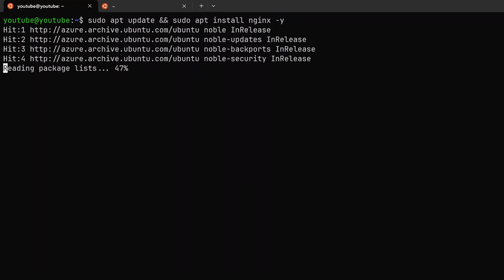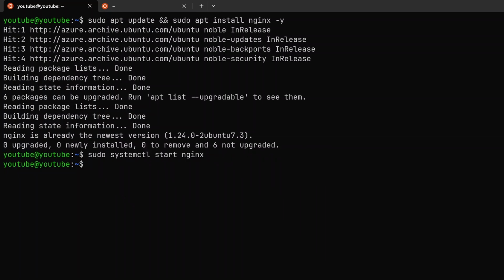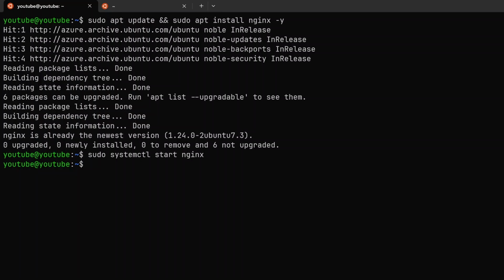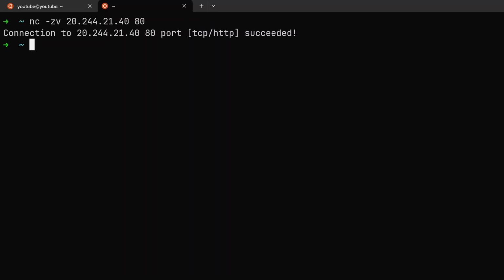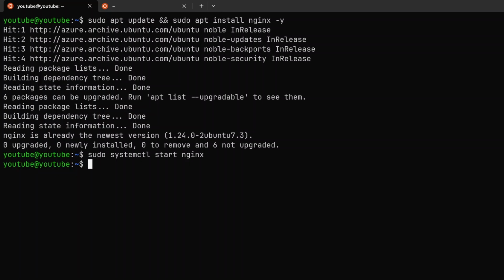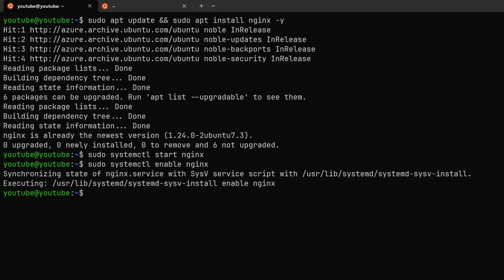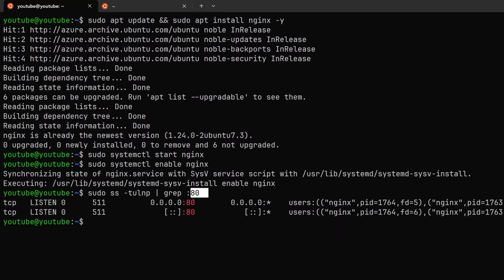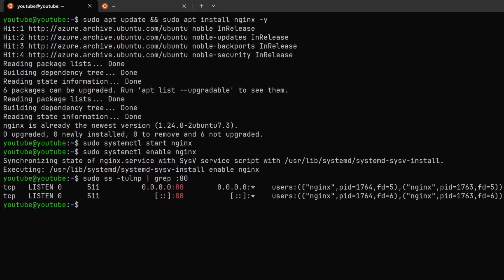Web Server Setup with Nginx: Basic Configuration Guide | Part 3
In this video, I walk you through the step-by-step process of setting up your Nginx web server from scratch. Whether you’re deploying your first server or looking to reinforce your foundational knowledge, this guide covers the essential configuration steps to get your web server up and running smoothly. Learn how to install Nginx, configure basic settings, and prepare your environment for hosting websites or applications. This is Part 3 of the series focused on building a production-ready backend, designed to help developers build practical, scalable infrastructure.

Commands used in the video :
sudo apt update && sudo apt install nginx -y
sudo ss -tulnp | grep :80